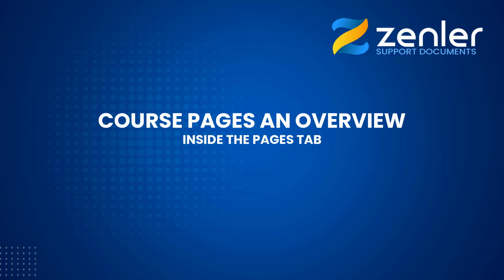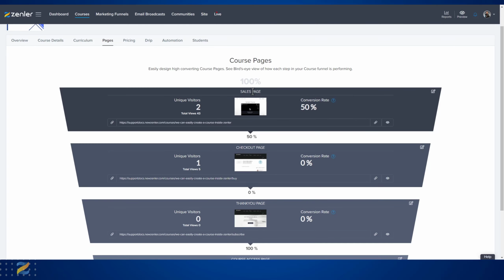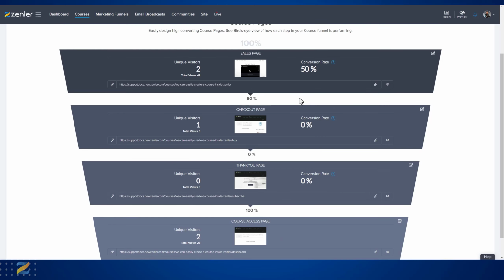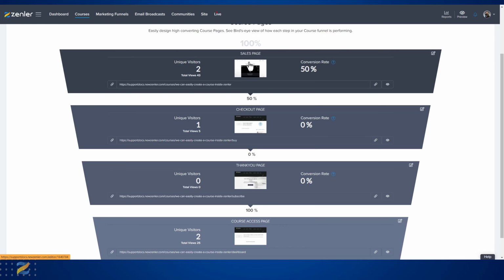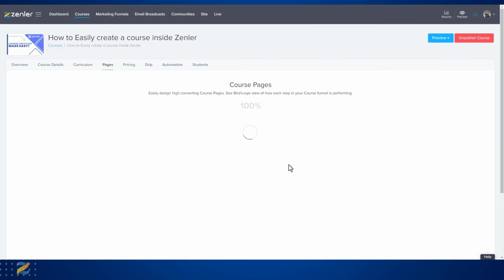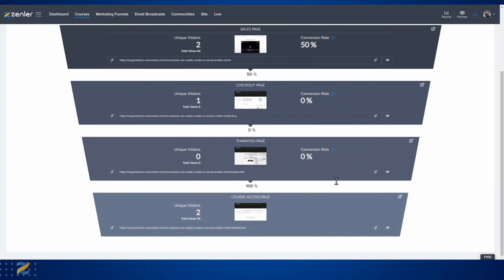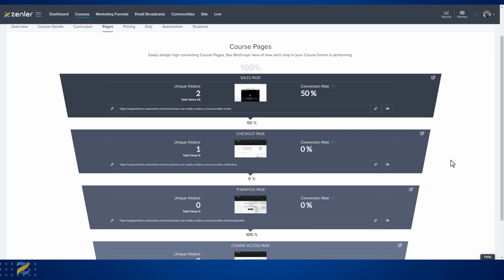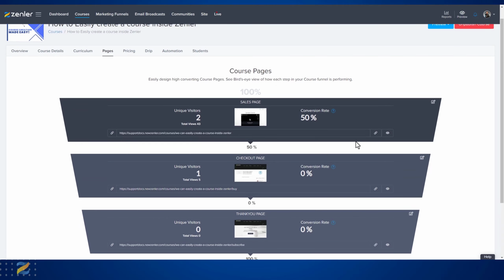👉 Course - Course Pages - An Overview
🚀 This video provides a concise overview of Zenler's course pages.
It covers accessing and navigating through pages in a course or bundle, the order of sales, checkout, thank you, and course access pages, customization options for sales pages and viewing metrics. 🚀